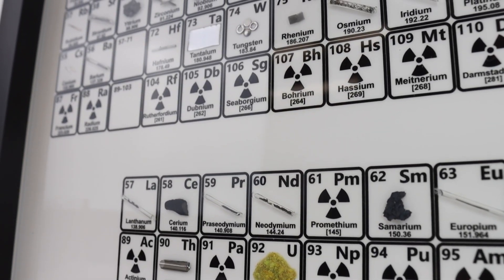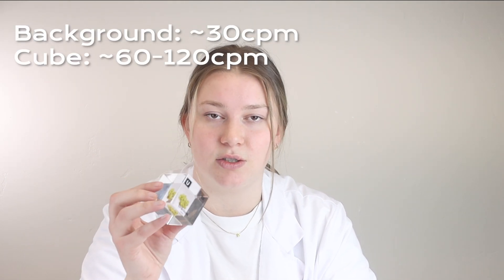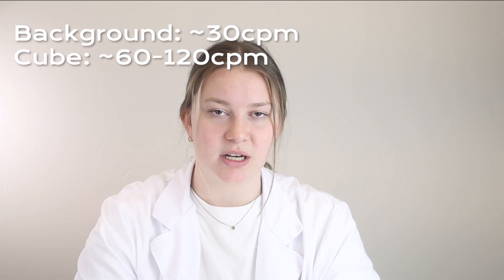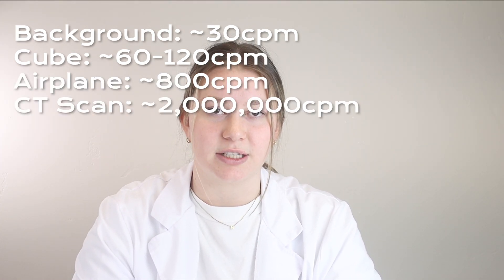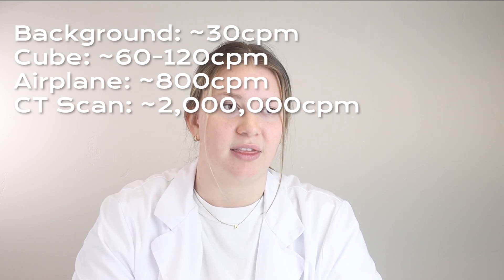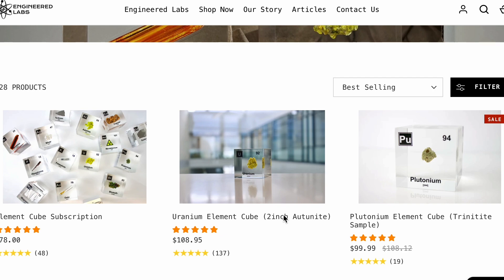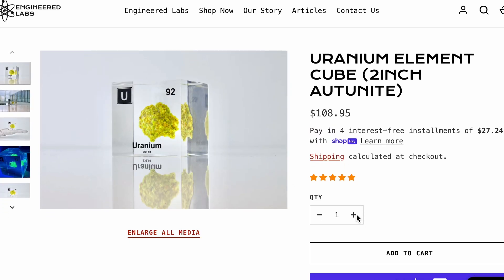What's REALLY in our Uranium Cubes?!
That's right ladies and gents... we really do use real uranium in our element cubes, and it's completely safe! Here's how:

Our uranium cubes contain about 60-120 cpm of radiation. To put that into perspective, you'd receive more radiation flying on an airplane (about 800 cpm) or receiving an x-ray at the doctor.

Welcome to Engineered Labs — where the periodic table gets bullied for science. 💥

🎧 This is chemistry meets memes, ASMR and chaos:
• Dry ice vs elements
• How crunchy is [element]?
• Flattening tests that go too far
• Element sounds rated 1–10
• Brainrot science that actually teaches you something

💡 Every sample you see is real — sealed, safe, and scientifically beautiful.

We are Engineered Labs, a small company specializing in selling periodic tables with real samples! We want to make chemistry and science accessible and fun for everyone, so that those without science background can see how cool and amazing the world of science is! Give us a follow if you want to see more!